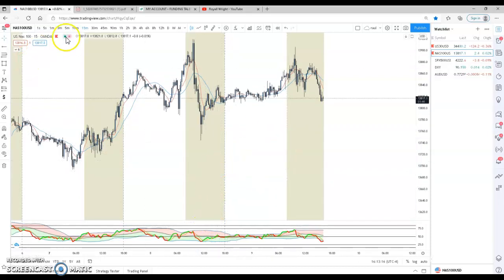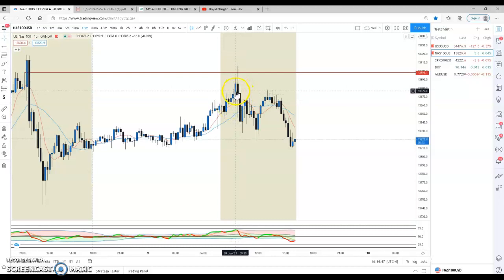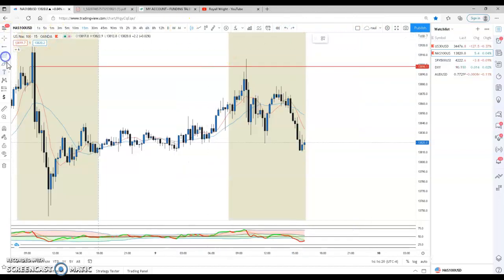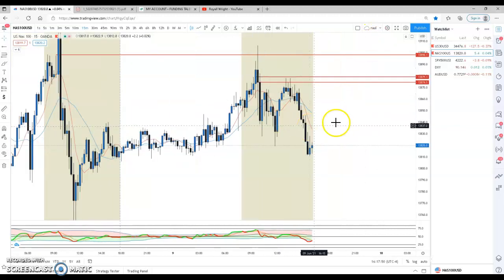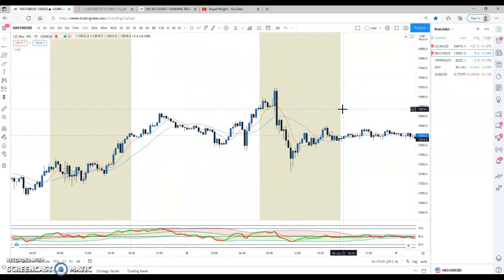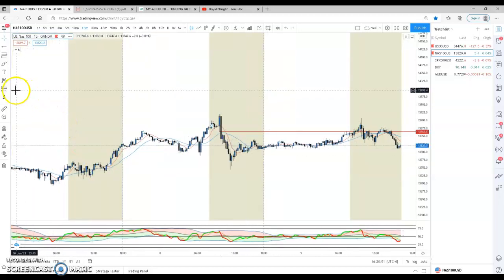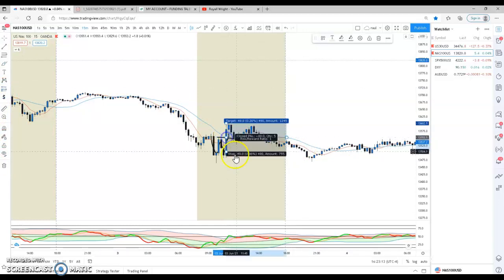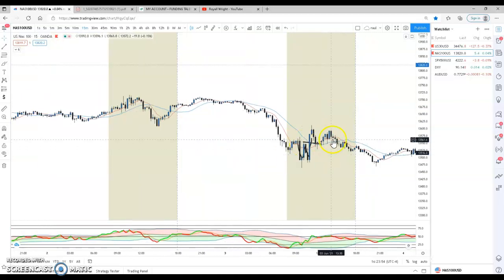Nas100 New York Session Strategy